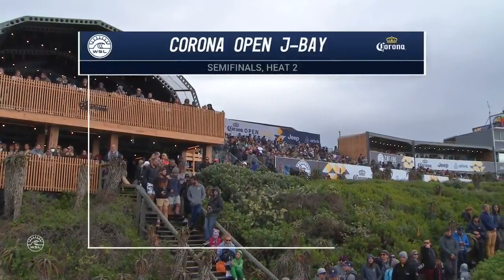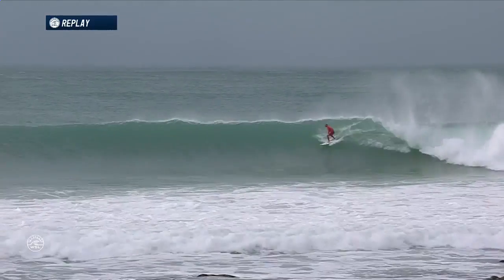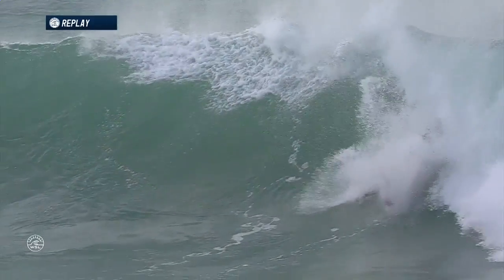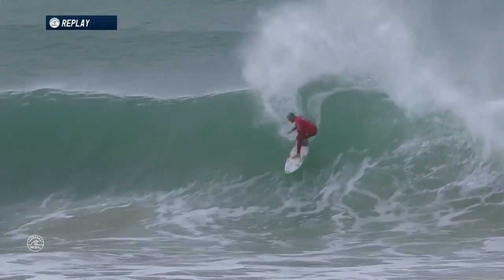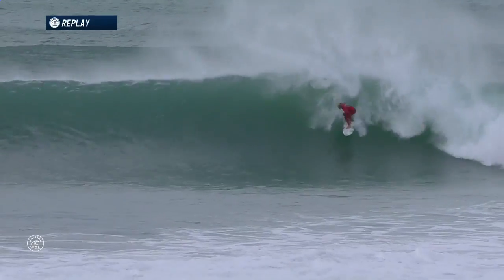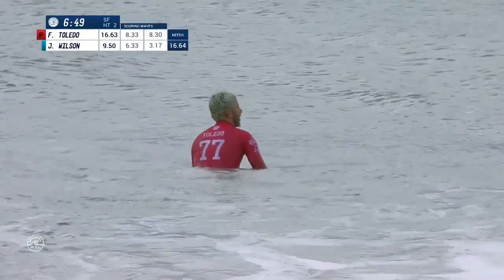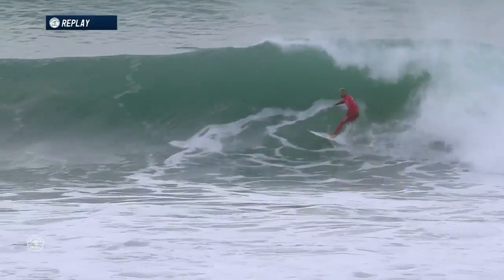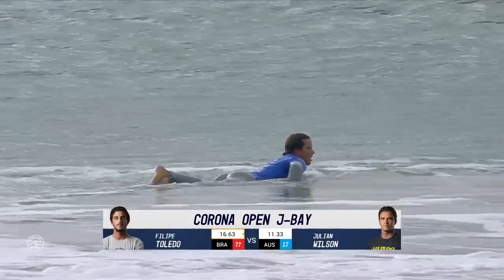Filipe Toledo vs. Julian Wilson - Semifinals, Heat 2 - Corona Open J-Bay 2017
Filipe Toledo faces off against Julian Wilson in Heat 2 of the Semifinals at the 2017 Corona Open J-Bay.